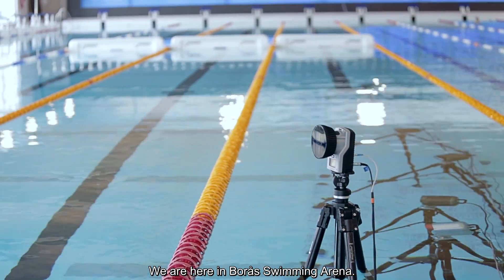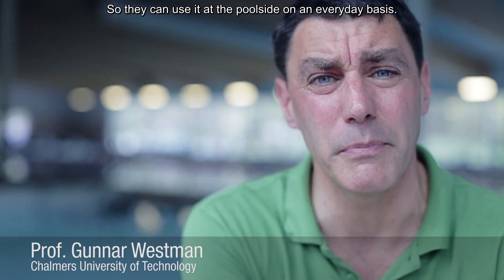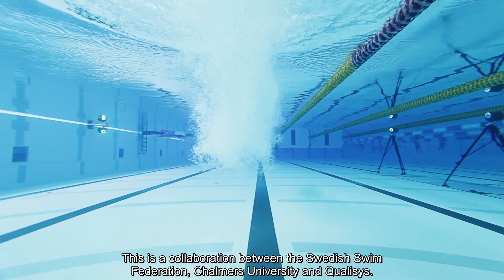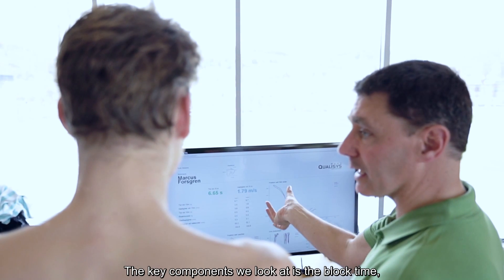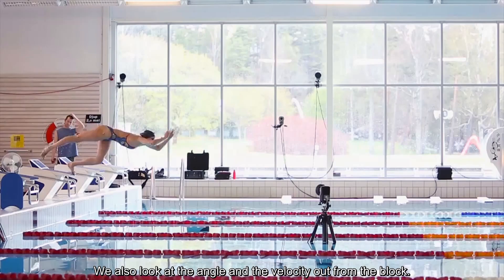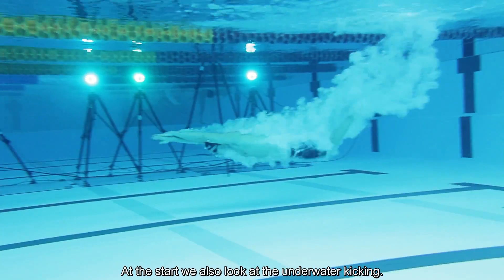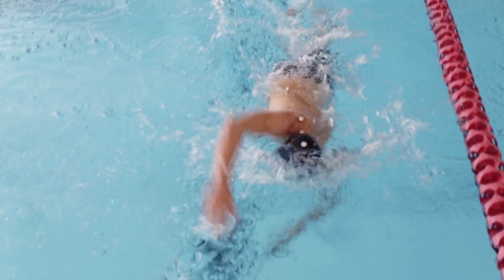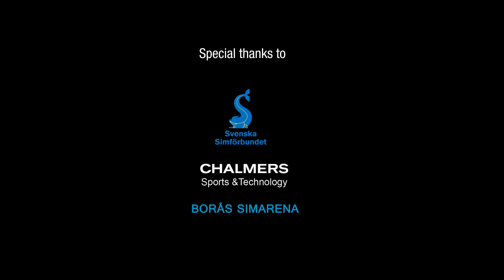Swimming: A study of biomechanics using underwater motion capture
A demonstration of how a combined underwater and land-based motion capture system can be used to analyse movements of swimmers. In this video, we're analysing swimmers in Sweden's national swim team, studying the start, dive and the first 15 meters underwater. Shot in Borås Swimming Arena, Sweden.